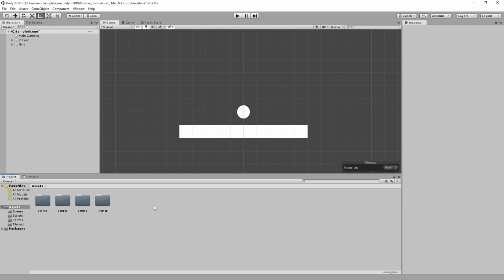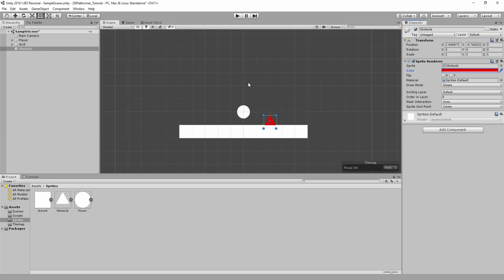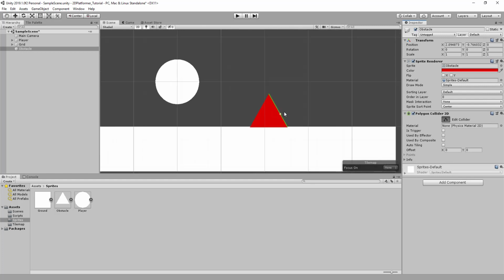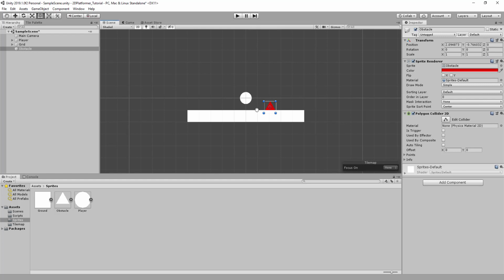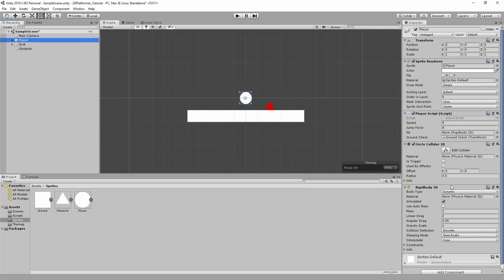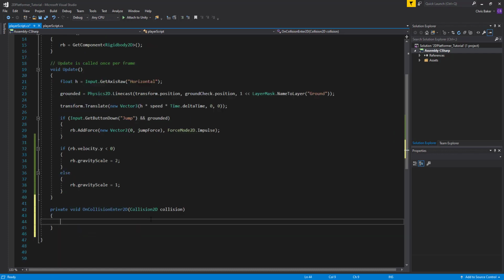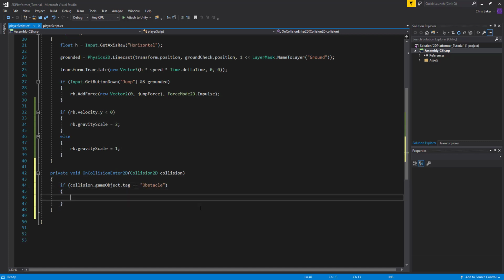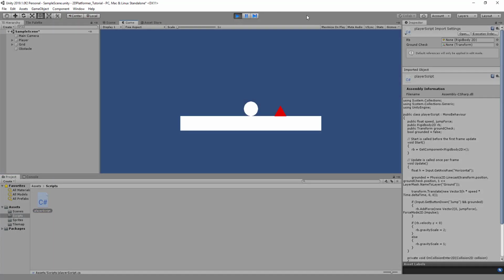Unity Guide: BAFTA YGD Cant Touch The Floor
Learn how to create a playable demo using Unity and C#. Using a simple platform game as a basis, and the BAFTA Young Game Designer Idea Generator, experiment and create your own game!